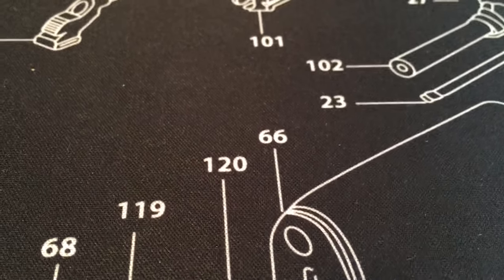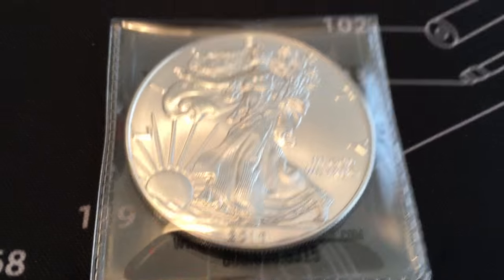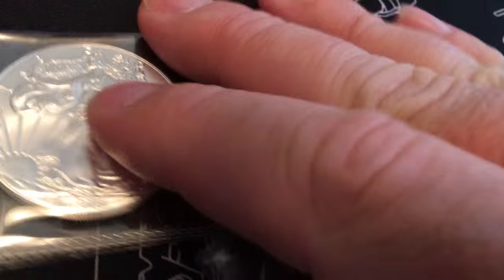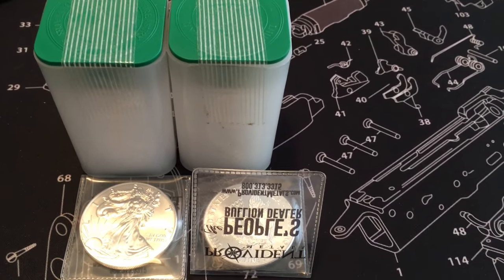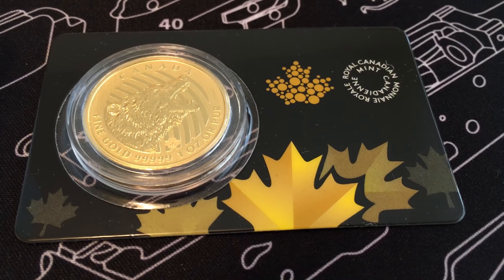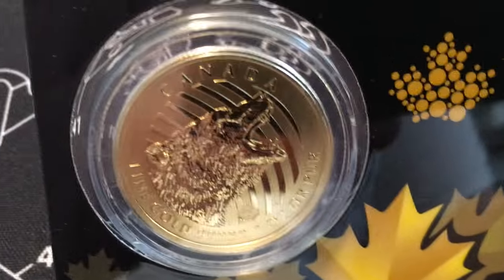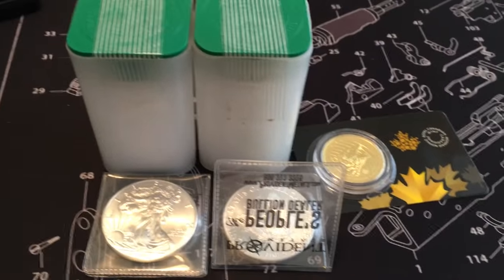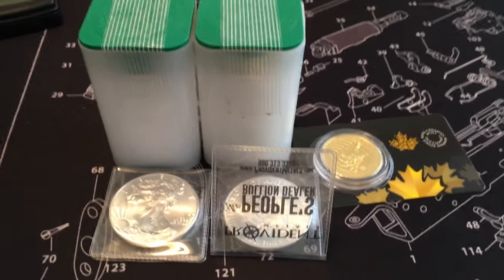Rounding out the stack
These pick-ups round out my stack a little.  I now have a full roll plus a couple American Silver Eagles for both 2015 and 2016.  It also completes my Canadian .99999 Gold "Call of the Wild" collection with the "Roaring Grizzly".  Prices are going up and I'm already in the black on these.